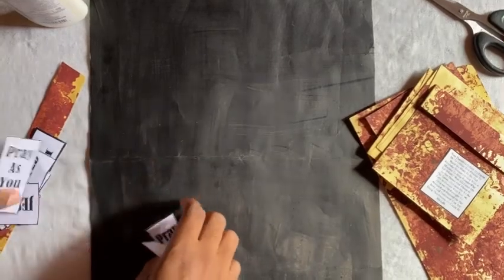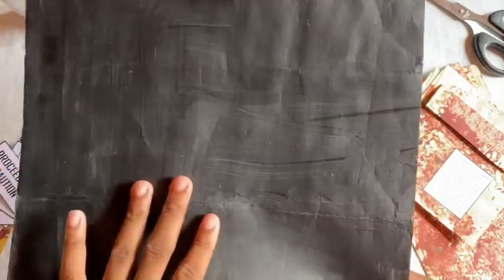PRAYER BOARD 2025: How I Create A Prayer Board(A Demonstration)